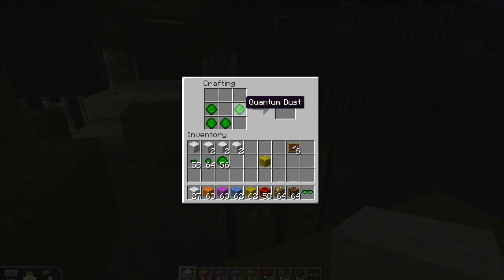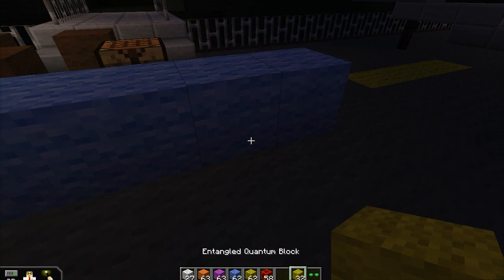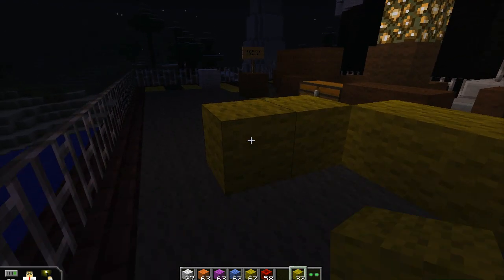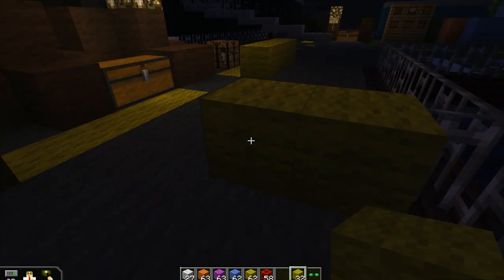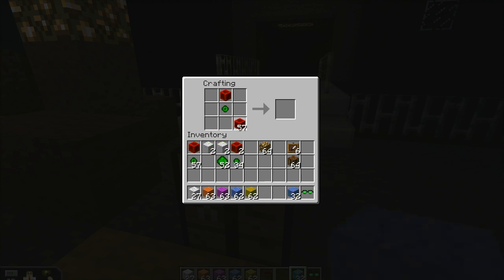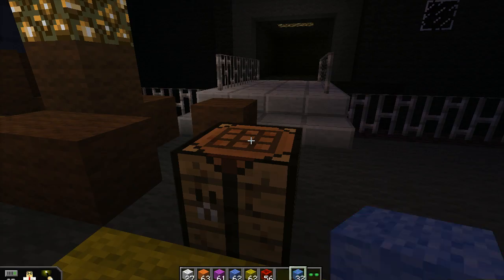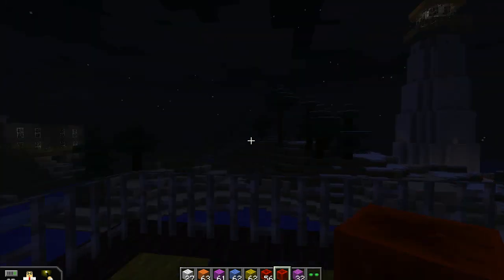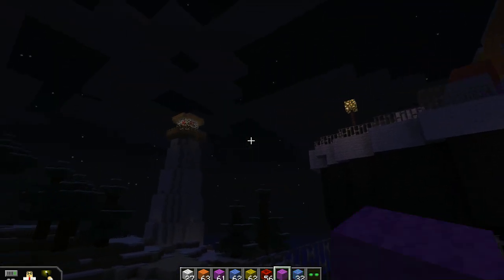qCrafting Episode 4: Entangled Blocks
We take a swing by the S.S. Schrödinger for a look at entangled blocks and spooky action at a distance in qCraft. Full instructions and recipes at wiki.qcraft.org